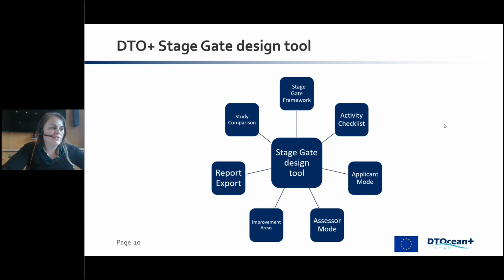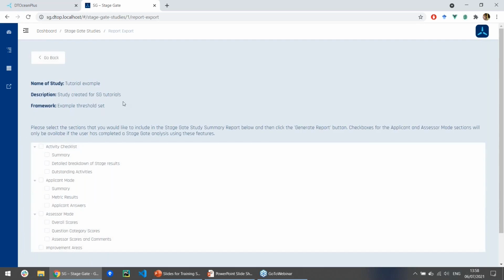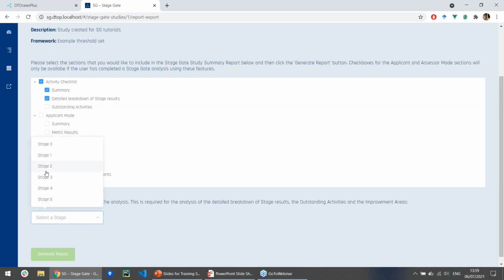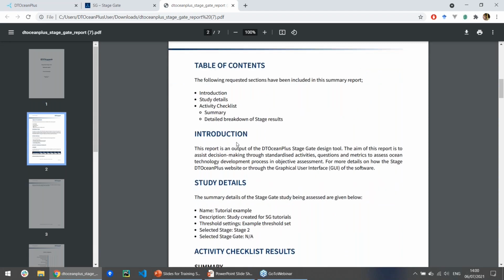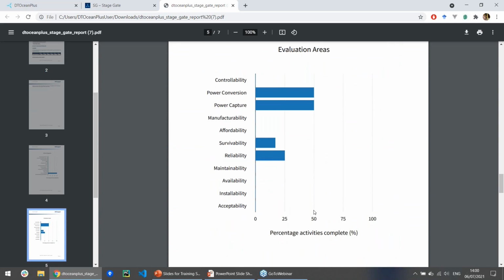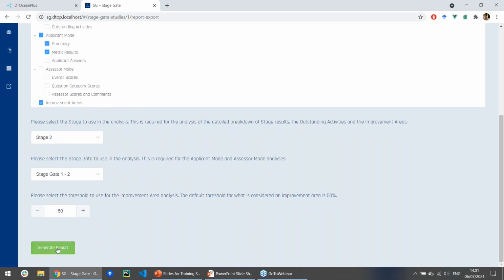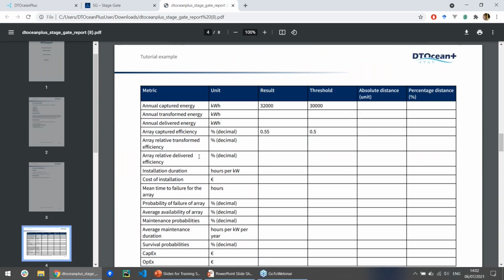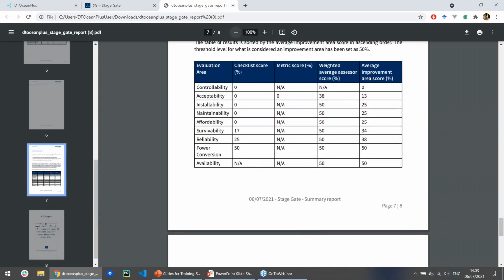Overall purpose of the Stage Gate tool and detailed look at the Report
DTOceanPlus Training Session - 6 July 2021
Jillian Henderson, Wave Energy Scotland